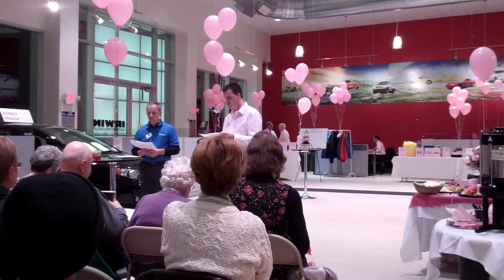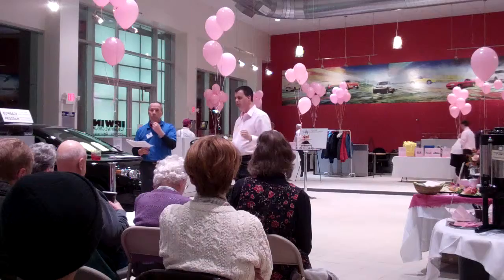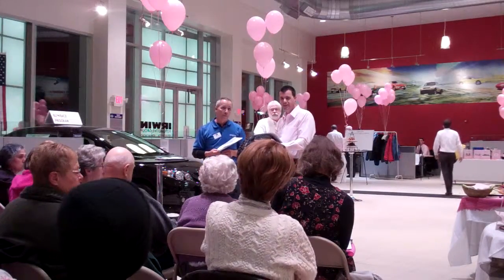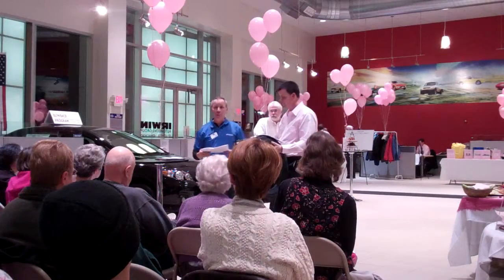Weathering Winter Weather | Irwin's Ladies and Wheels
Two of our service managers provide insights into winter driving conditions and what you need to know as far as All-Wheel Drive versus 4-Wheel Drive (they're not the same!), snow tires, and more!